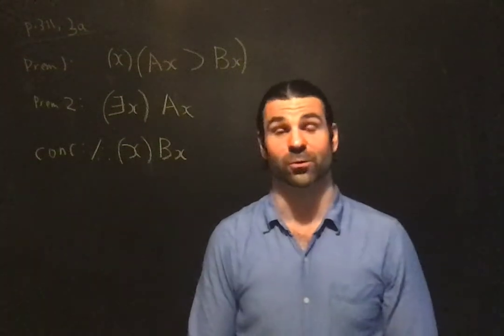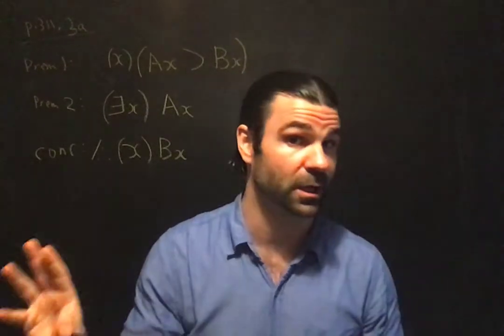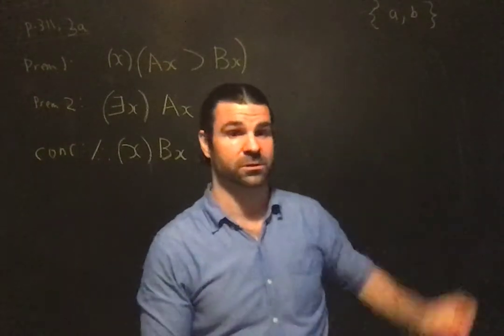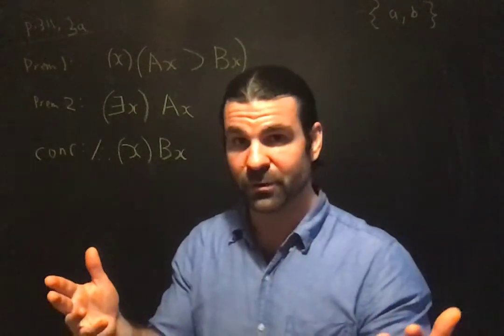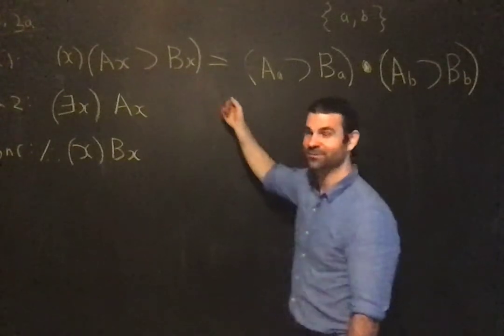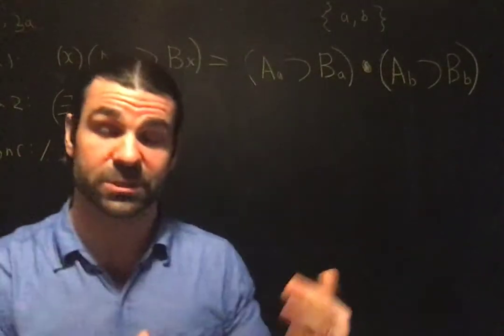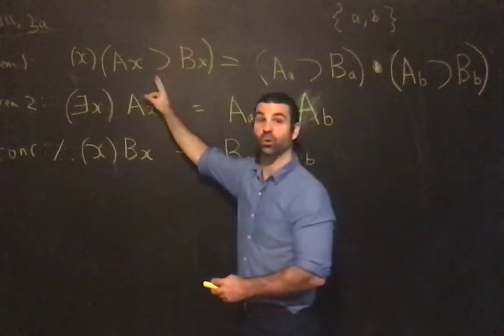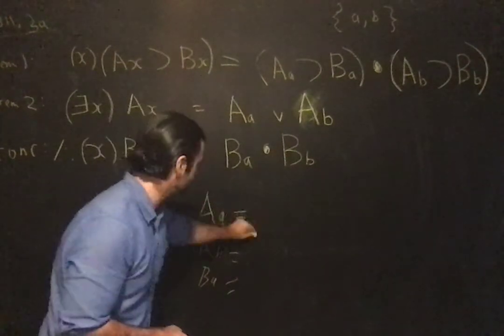Klenk Unit 16, Part 4